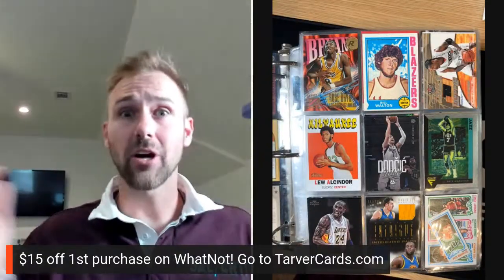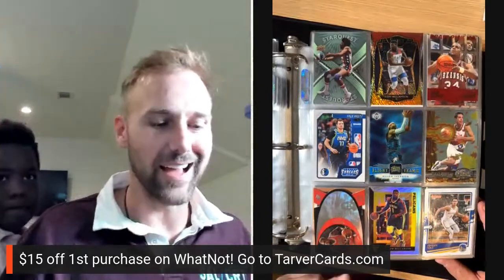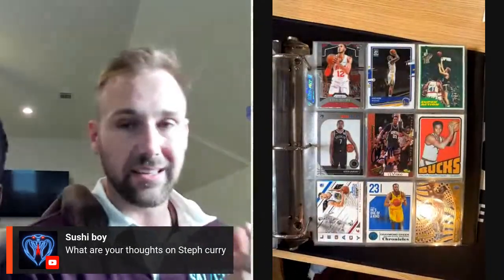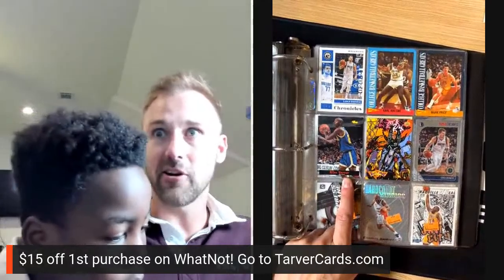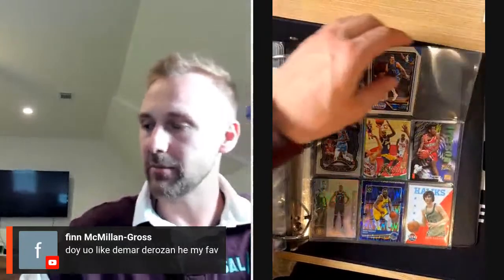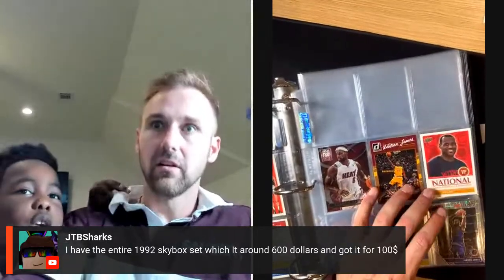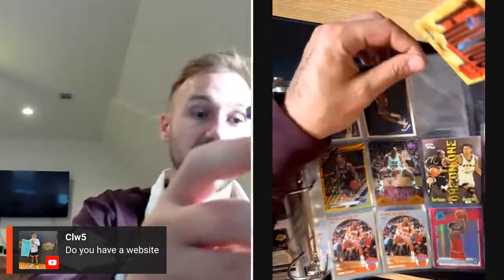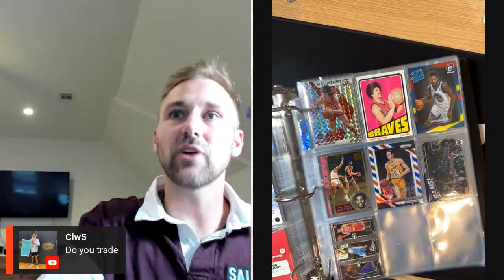Card Chat: Basketball PC Binder Building